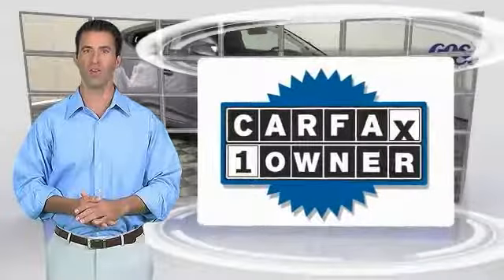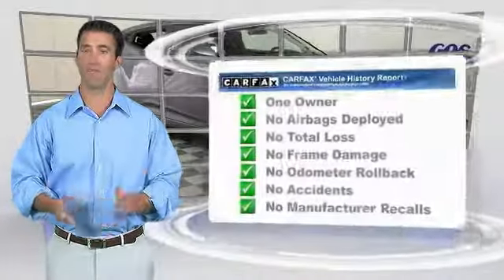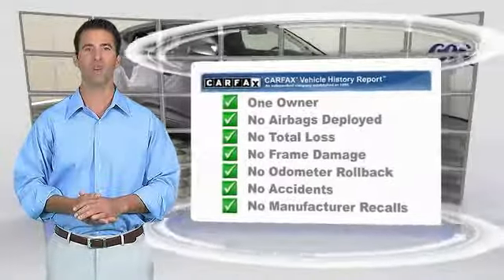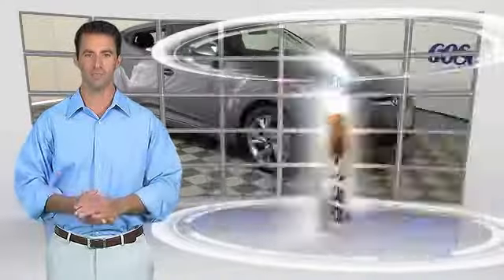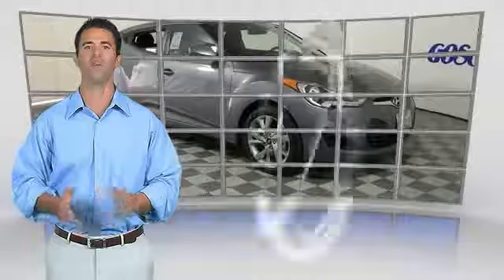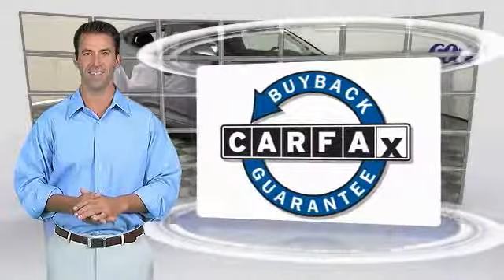509031 HEMET BEAUMONT MENIFEE PERRIS LAKE ELSINORE MURRIETA 509031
2016 Hyundai Veloster 3DR CPE AUTO W/YELLOW ACCENT

GOSCH FORD HEMET PROUDLY SERVING HEMET, BEAUMONT, MENIFEE, PERRIS, LAKE ELSINORE, MURRIETA, AND SURROUNDING SOUTHERN CALIFORNIA LOCATIONS. THIS GRAY 2016 Hyundai VELOSTER IS EQUIPPED WITH A Engine: 1.6L 16-Valve 4-Cylinder GDI -inc: DOHC, Dual Continuously Variable Valve Timing (D-CVVT), aluminum block and head, full, TRANSMISSION, AND RECEIVES AN ESTIMATED 28 City/36 Hwy MPG. GOSCH FORD HEMET 150 CARRIAGE CIRCLE HEMET CA 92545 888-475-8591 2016 Hyundai VELOSTER 3DR CPE AUTO W/YELLOW ACCENT Thank you for your interest in one of Gosch Auto Group's online offerings. Please continue for more information regarding this 2016 Hyundai Veloster with 16,369 miles. This 2016 Hyundai Veloster comes with a CARFAX Buyback Guarantee, which means you can buy with certainty. The Hyundai Veloster is economically and environmentally smart. Hyundai clearly delivers on its promise to provide a fuel-efficient vehicle that has the great qualities you need in a vehicle. You can tell this 2016 Hyundai Veloster has been pampered by the fact that it has less than 16,369 miles and appears with a showroom shine. More information about the 2016 Hyundai Veloster: Hyundai is blurring class lines with the Veloster. It's got doors like a coupe yet it's shaped like a hatchback. No matter what it's called, the Veloster is designed to win over just about everyone. With attractive and unique asymmetrical styling and a sporty demeanor, the Veloster is loaded with standard features that set it apart. Add to that best-in-class interior volume and high-quality materials, with a base price just over $18,000, and the Hyundai Veloster is hard to beat. Interesting features of this model are fuel efficiency, Sleek, sporty styling, available technology, and interior space Please contact the Gosch Auto Group for more information. Stock #: 509031 | VIN: KMHTC6AD0GU293454 | 2016 Hyundai Veloster 3dr Cpe Auto w/Yellow Accent Gosch Ford Hemet